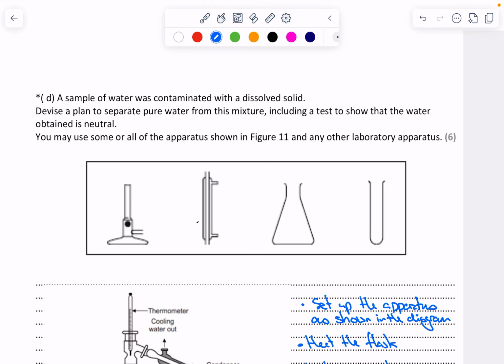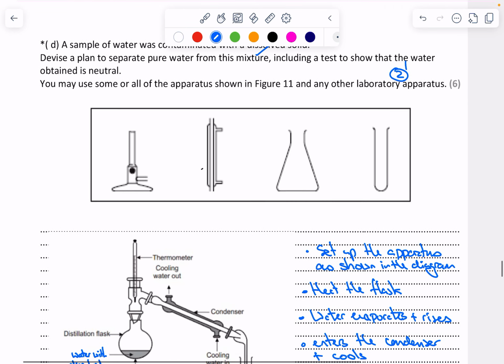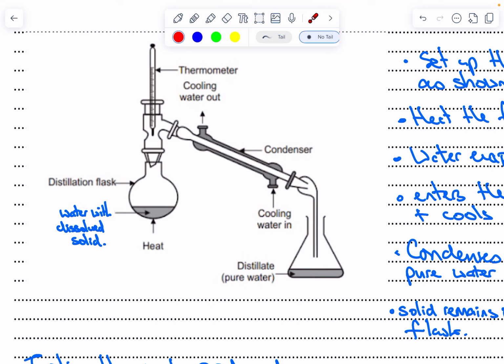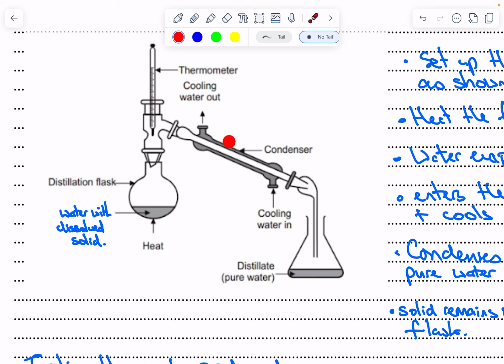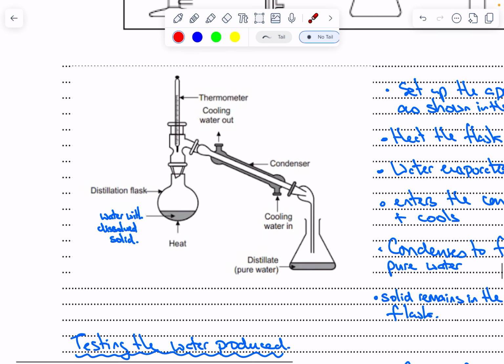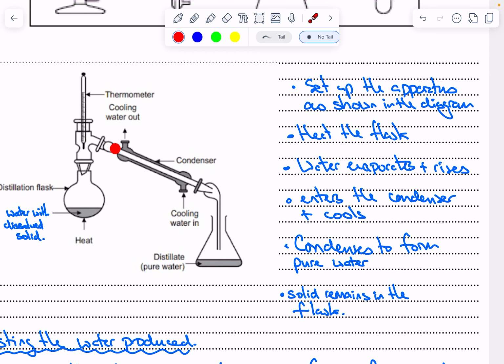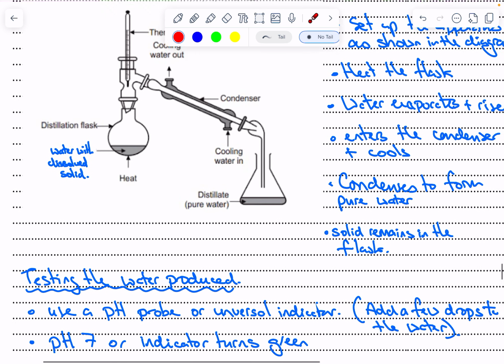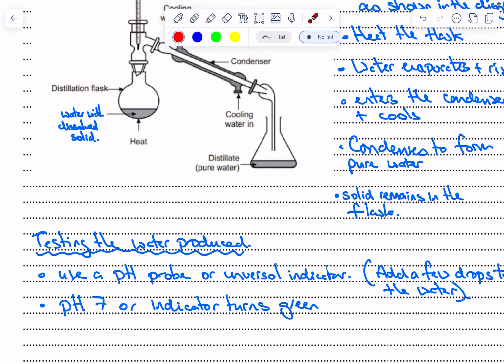2021 question 9D foundation